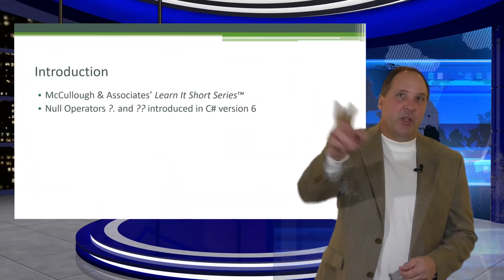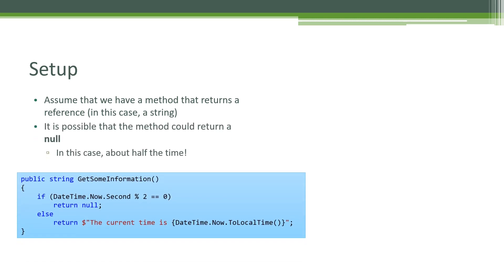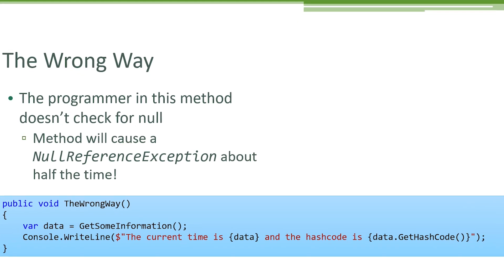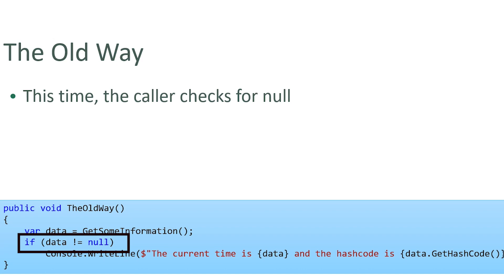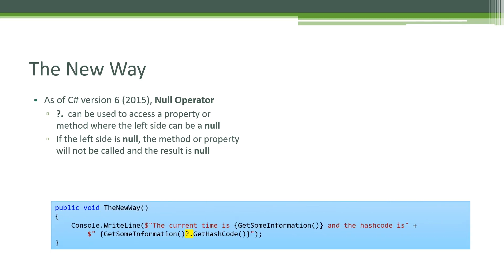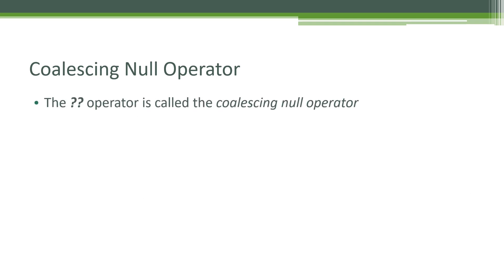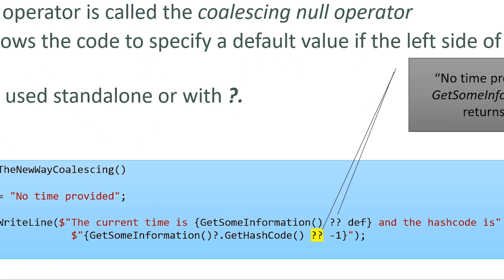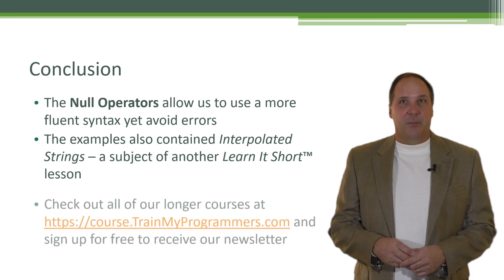Null-Conditional Operators in C#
This video describes the C# feature ?. and ??. Learn all about null-condition and coalescing operators in C#